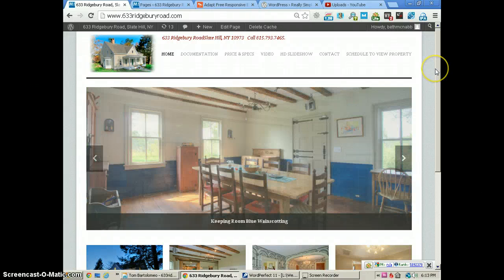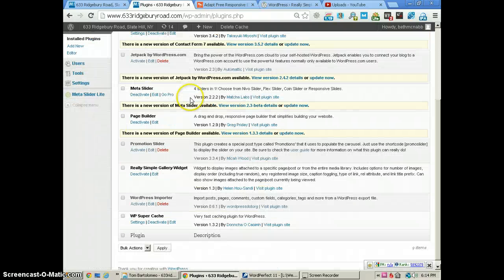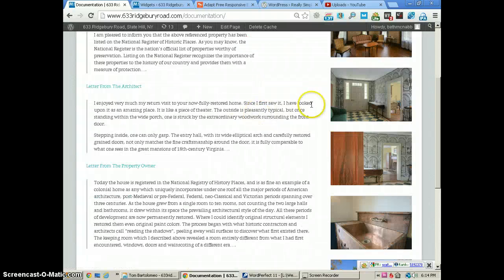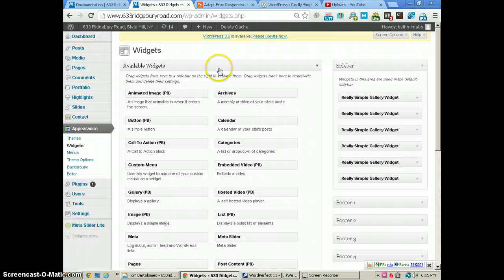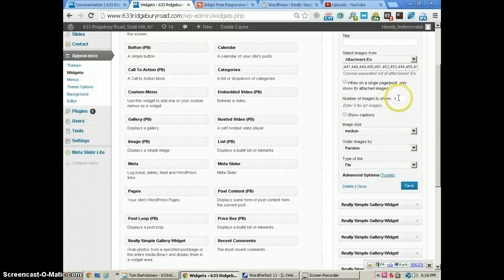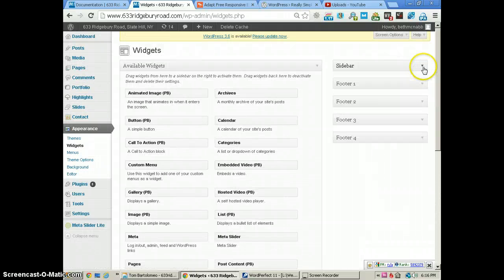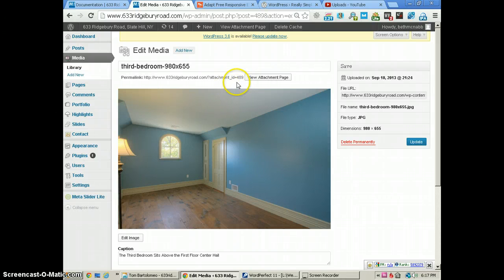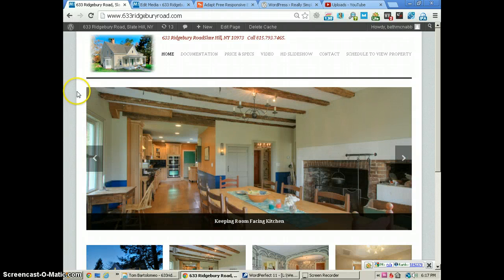WordPress: Adapt Theme and Really Simple Gallery Widget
Learn how to use the Really Simple Gallery Widget as we demonstarte it with the Adapt WordPress Theme